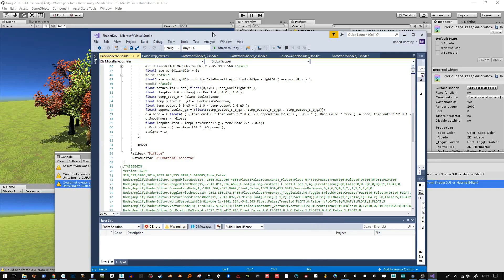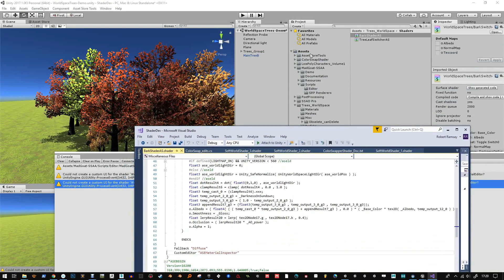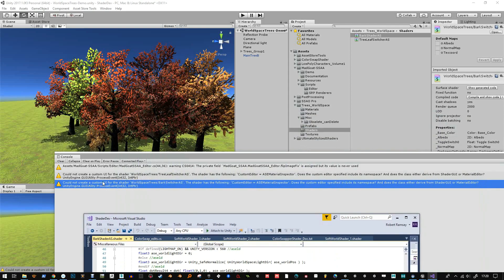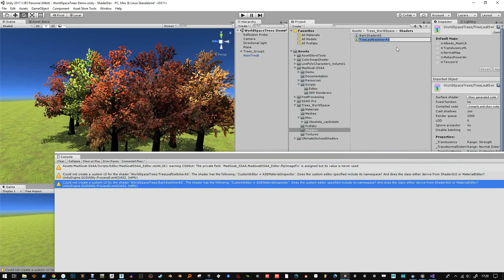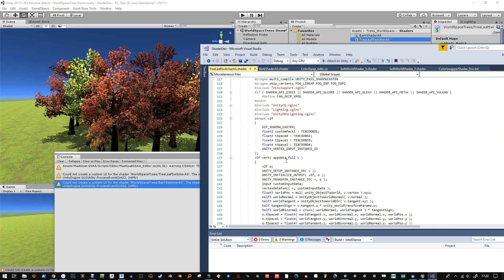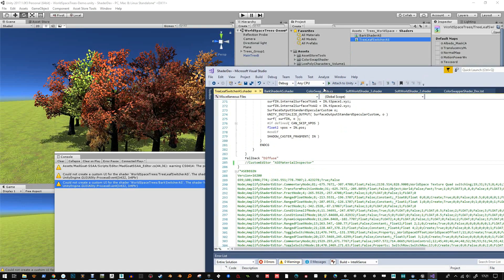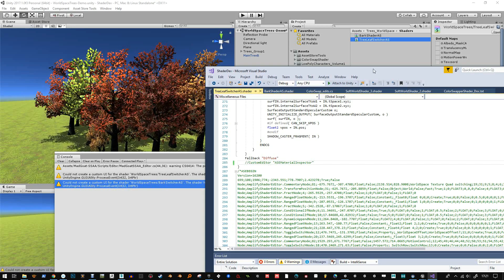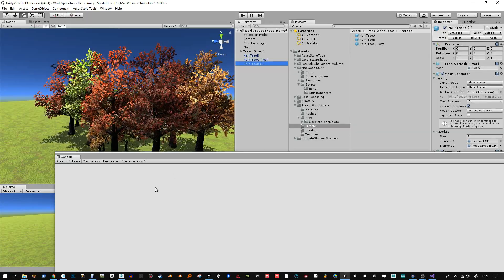Custom Inspector - Editor warning in Unity from shaders made with Amplify Shader Editor (ASE)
How to fix the ASE warning in Unity